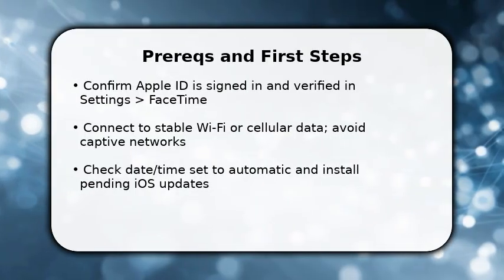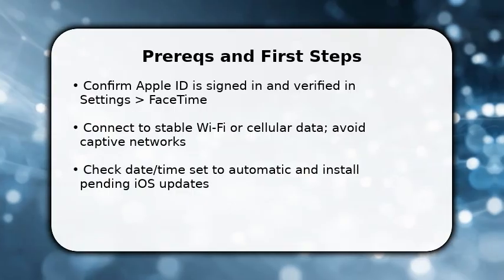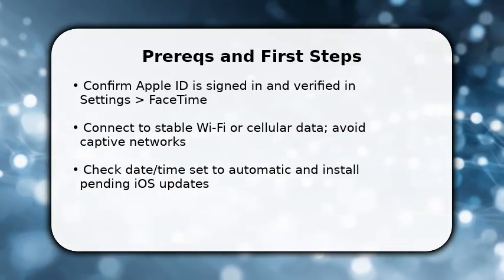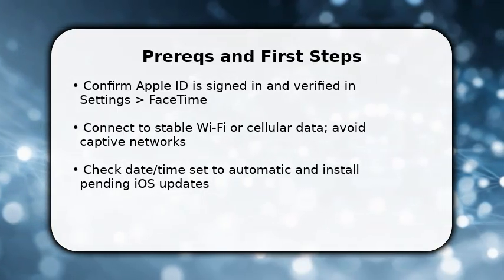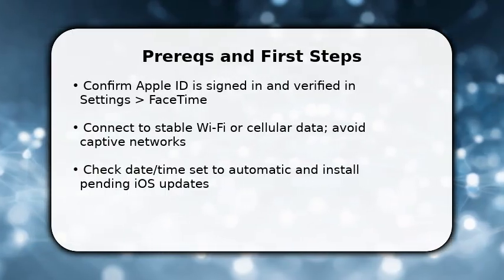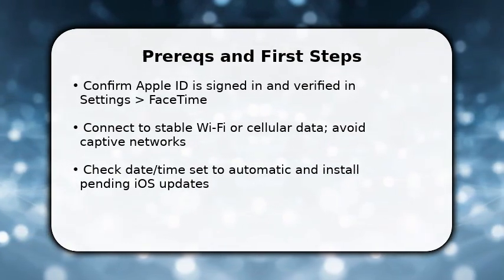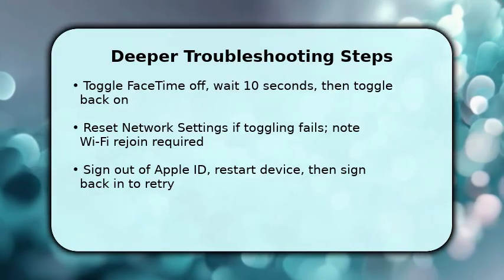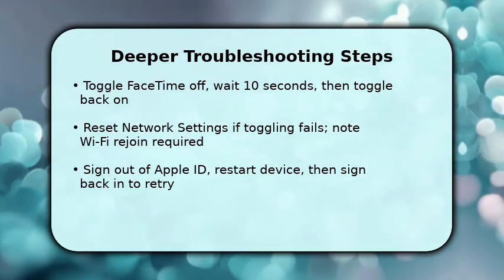How to Fix Facetime Waiting for Activation (full Guide)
How to Fix Facetime Waiting for Activation (full Guide) | 🔒 Surfshark VPN Deal — Stay private and secure. $1.99/mo + 3 Months Free ▸

Explore a comprehensive guide on resolving the 'Facetime waiting for activation' issue. This video provides step-bythy solutions, troubleshooting tips, and expert advice to get your FaceTime functioning smoothly again.